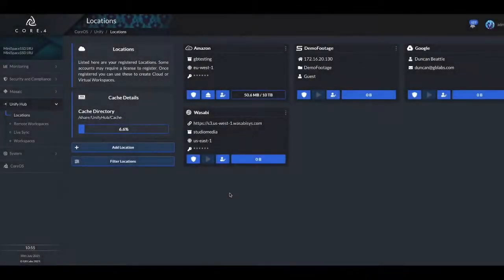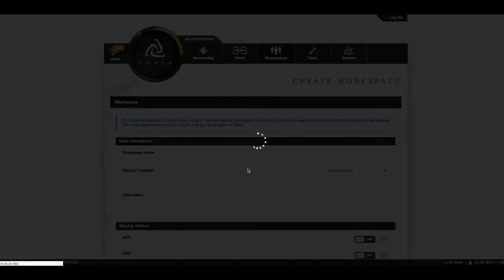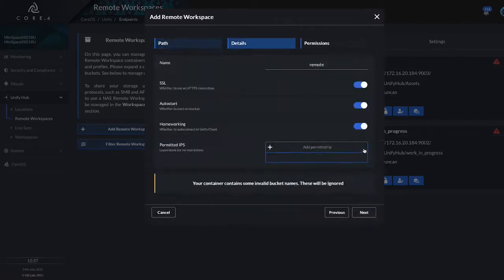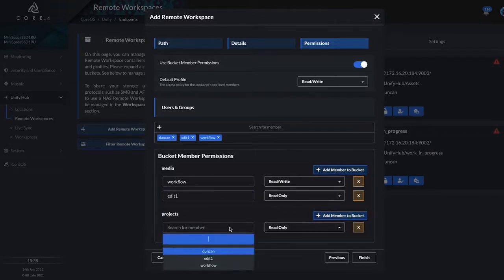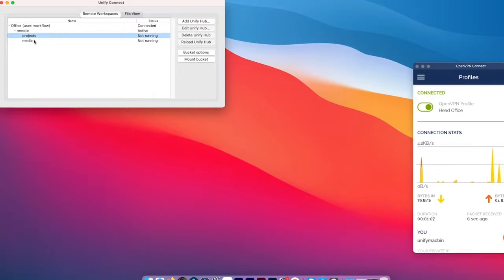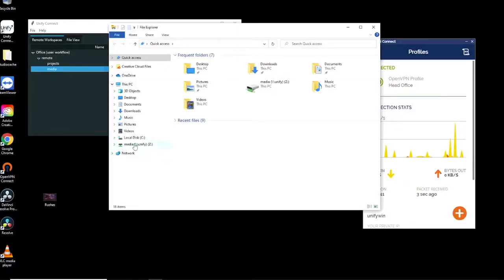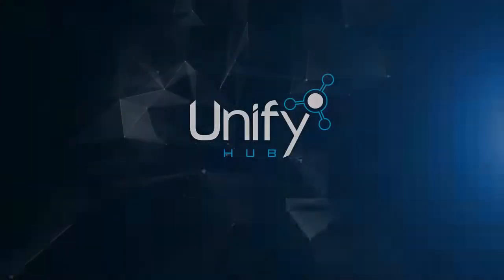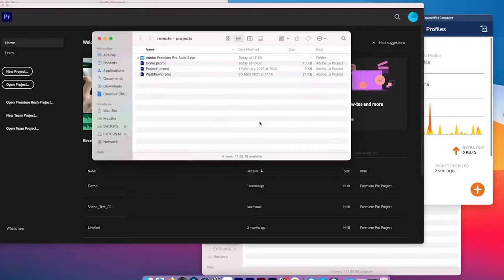Unify Hub - An Overview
Unify Hub is a platform designed to meet all the challenges of today’s (media) production environment.

Powered by GB Labs CORE.4 OS Unify Hub is available as either a stand-alone appliance or as a software update on existing GB Labs storage products. With it you can accelerate cloud storage as well as serve up local storage to remote users providing an on-premise user experience.